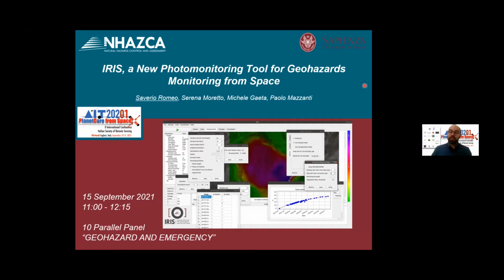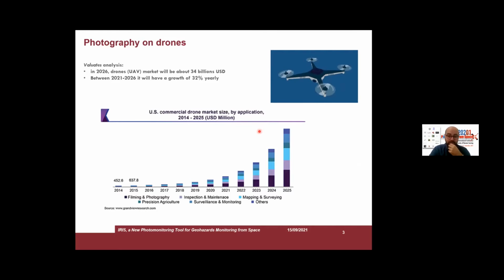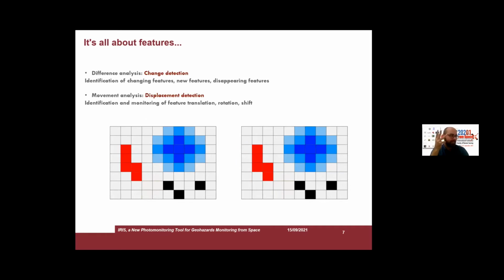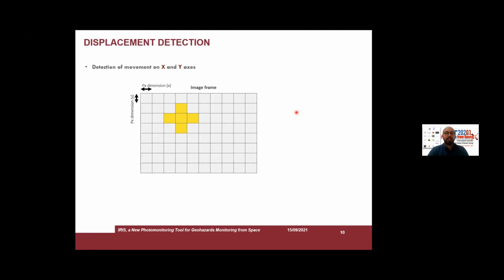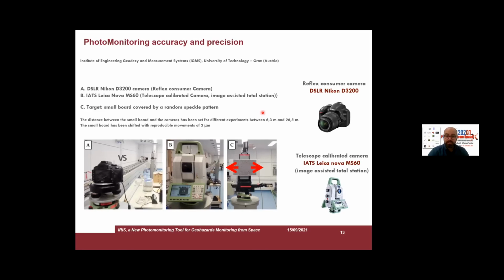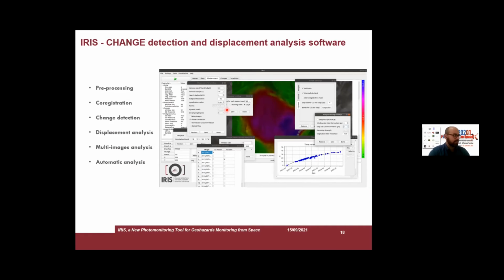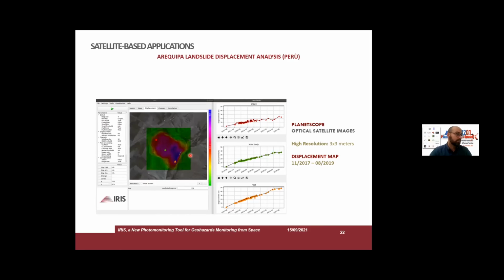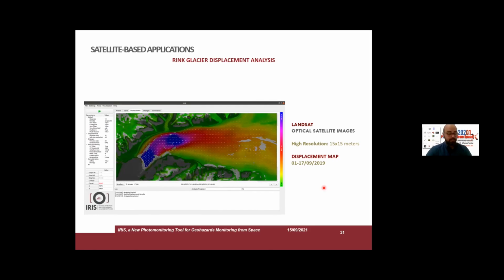AIT 2021 - Parallel Panel 10 - 1: IRIS, a New Photomonitoring Tool for Geohazards Monitoring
IRIS, a New Photomonitoring Tool for Geohazards Monitoring from Space,
Saverio Romeo, Serena Moretto, Michele Gaeta, Paolo Mazzanti